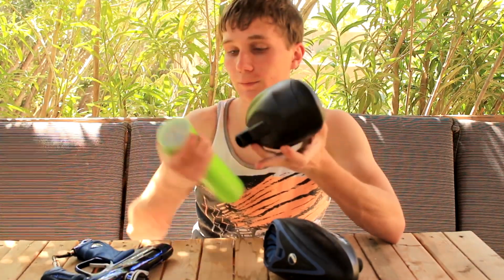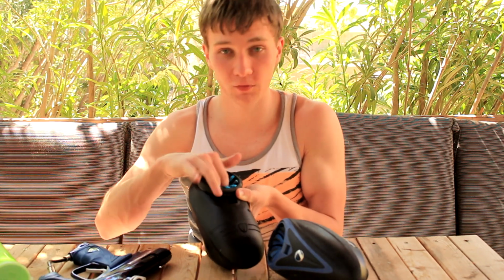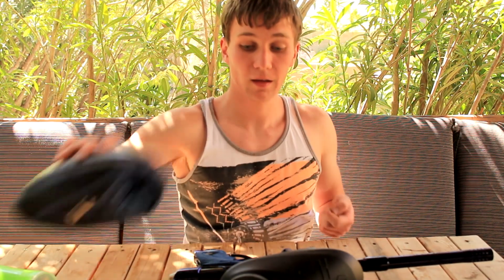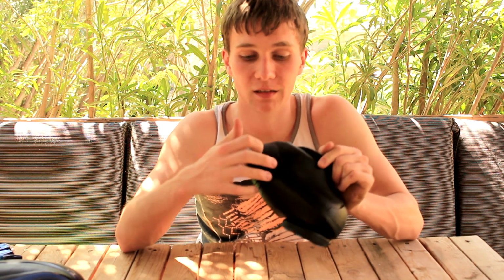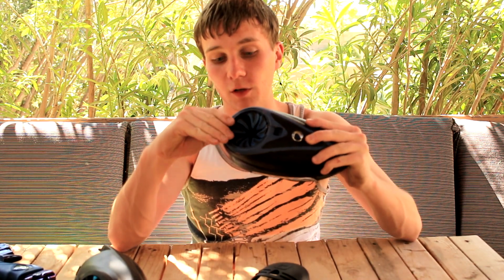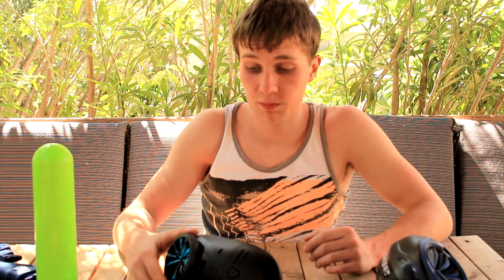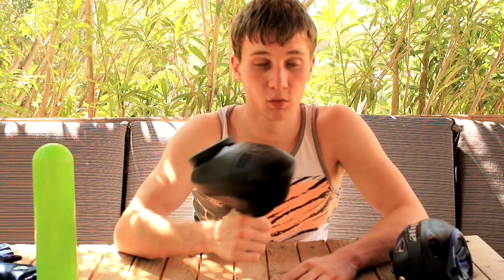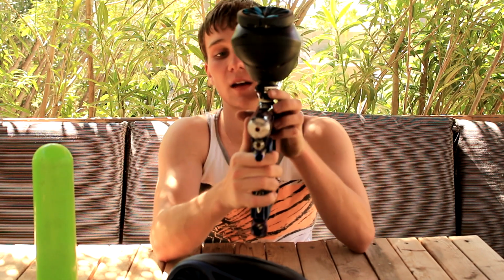Pinokio Speed Review and Giveaway Details